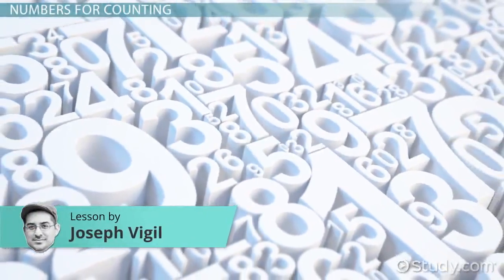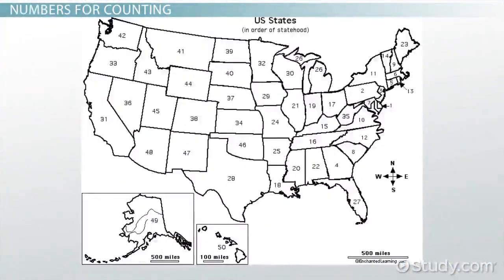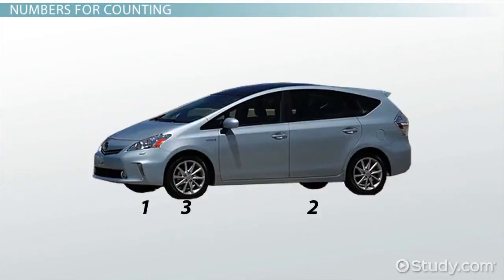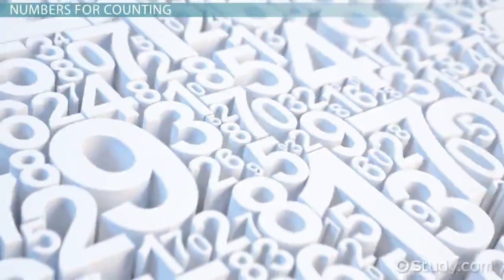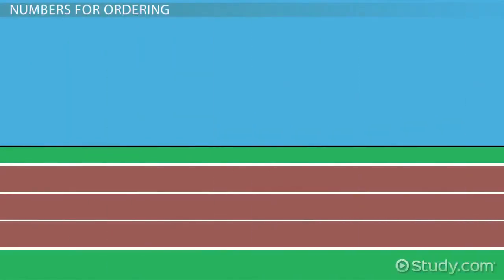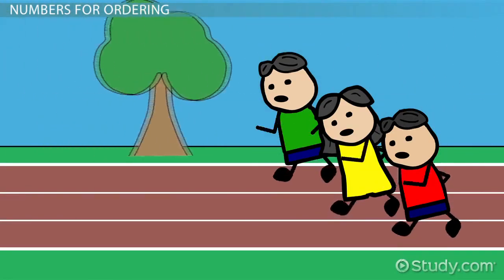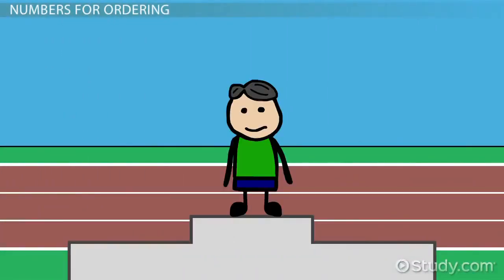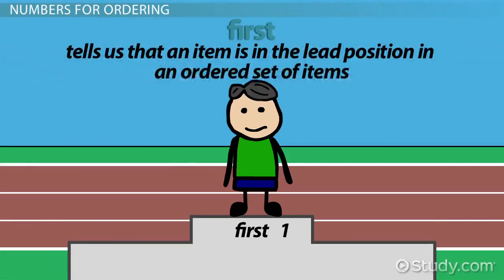Ordinal Number Overview & Examples What is an Ordinal Number Video & Lesson Transcript